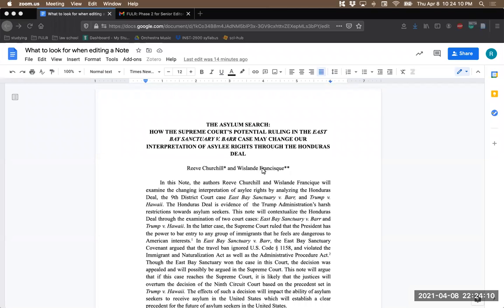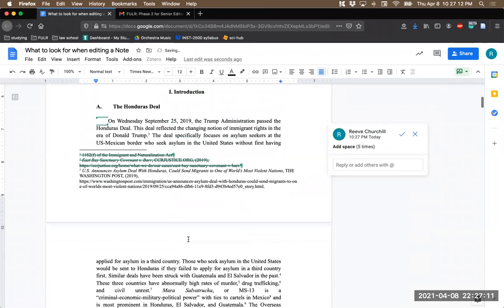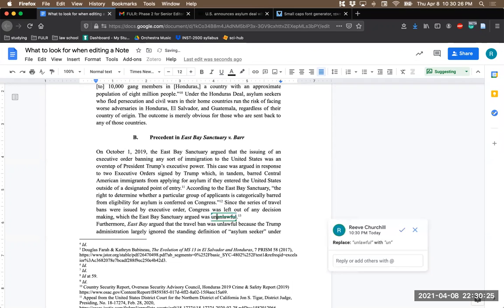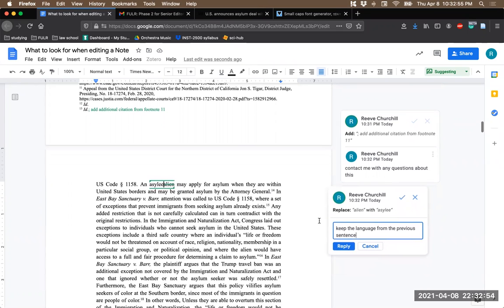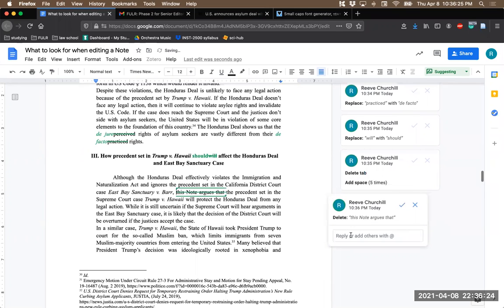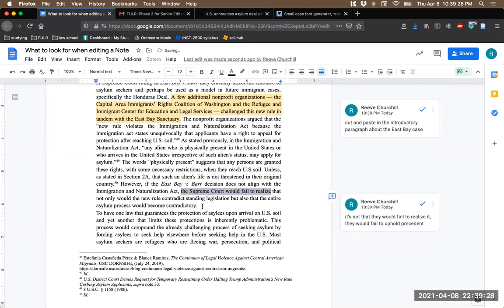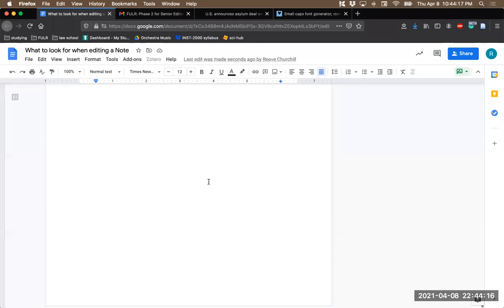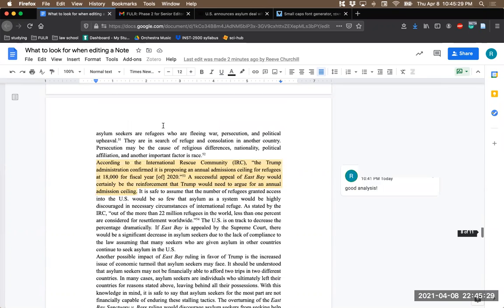What To Look For When Editing A Note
In this video, Reeve Churchill walks through a condensed version of her editing process.